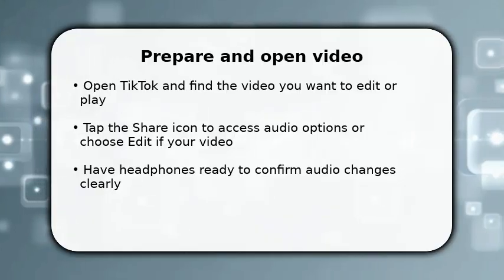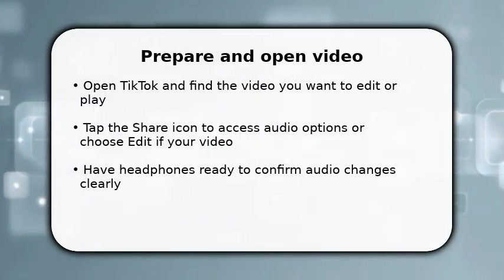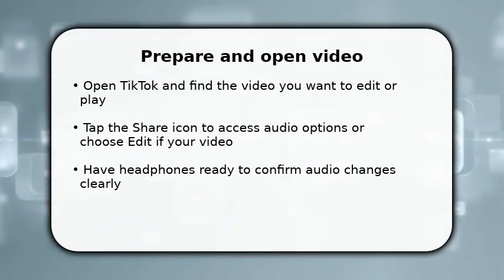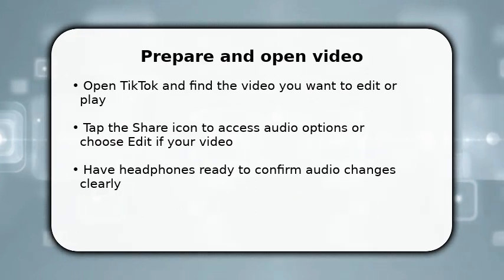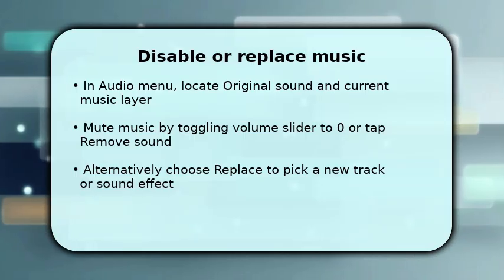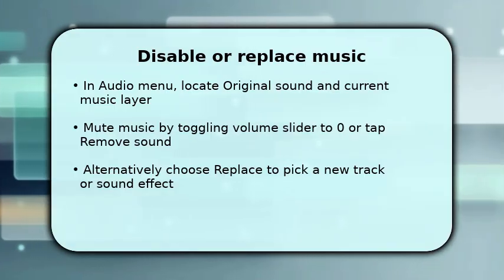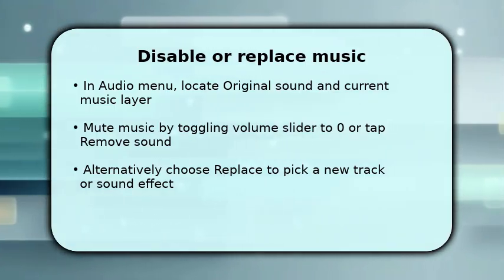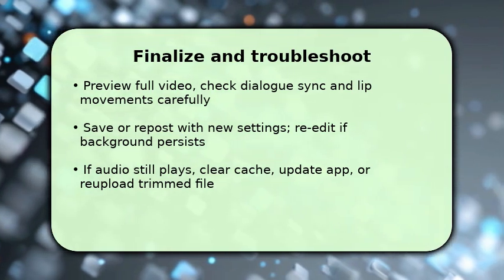How to Stop Background Music in Tiktok - Step by Step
Learn the quick and easy steps to pause background music in your TikTok videos with our comprehensive guide. Whether you're editing for clarity or managing audio levels, master these techniques today.

stop background music on TikTok, pause video sound effects TikTok, StopBackgroundMusic TikTokEditing, VideoSoundControl, ManageAudioLevelsOnTikTok, ClarityInVideosWithoutAmbientNoise, EfficientTikTokProduction, SilentBreakFeatured, AudiovisualBalanceForContentCreators, OptimizeYourTubeMusic